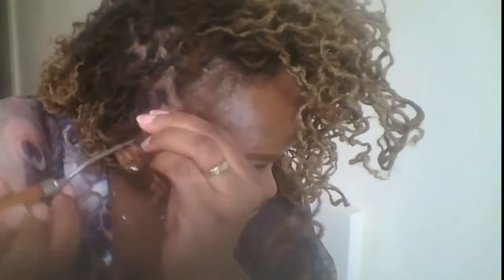The color game with my DIY braidlocs | Part 1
Sharing my loc journey alongside my different attempts at coloring my locs and lessons learned along the way.